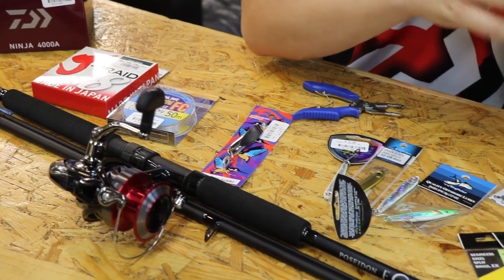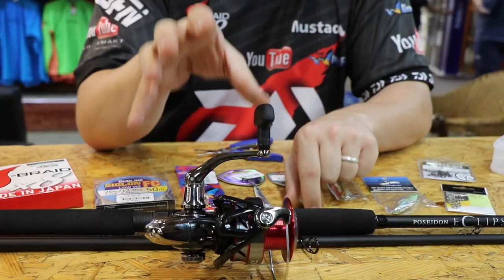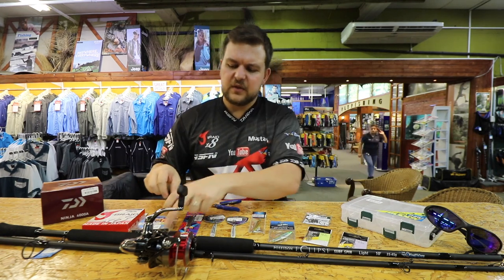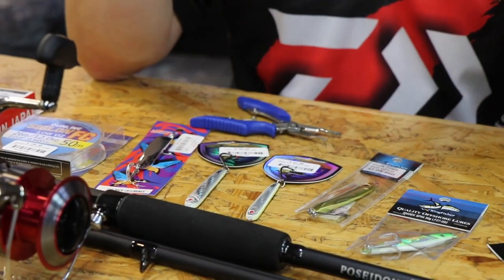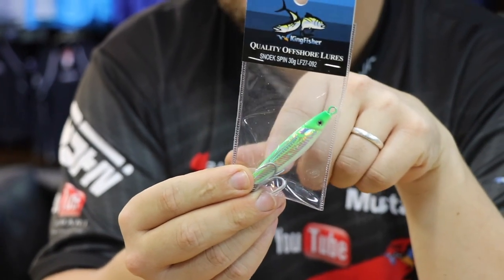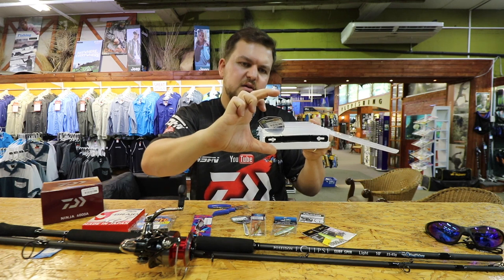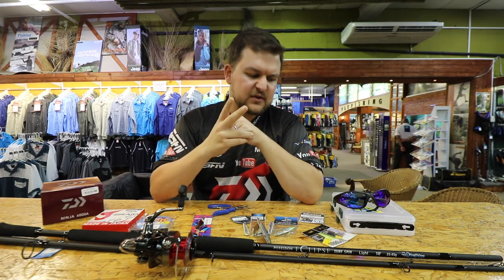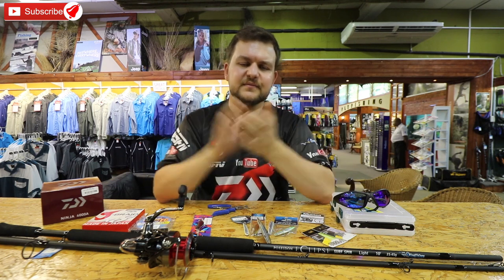Light Tackle Spinning Setup - Tackle & Gear